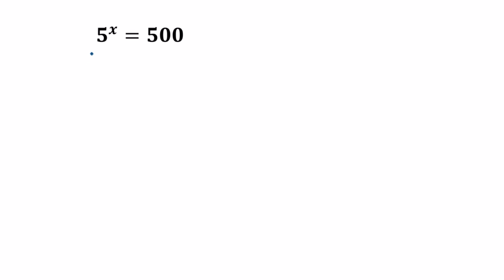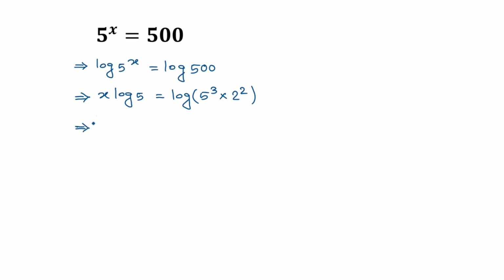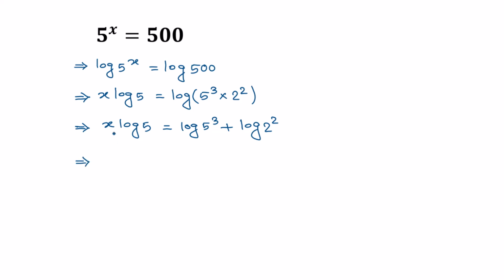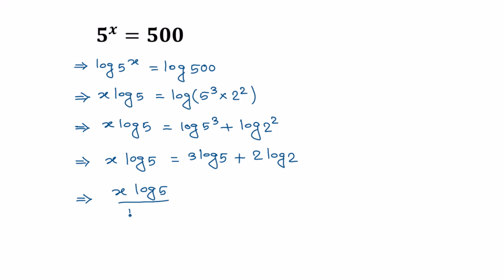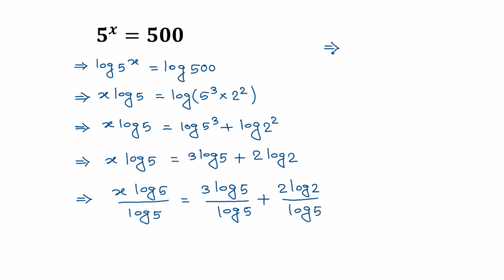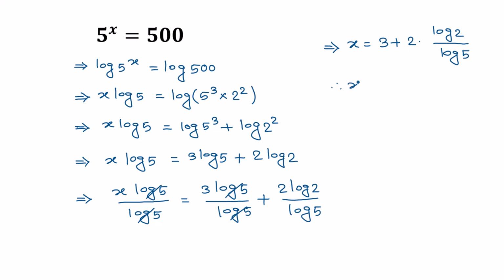Japanese Math Olympiad Question | A Nice Algebra Problem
Hello all